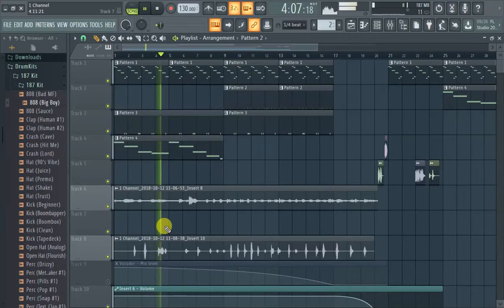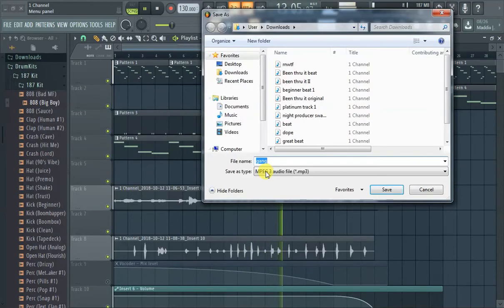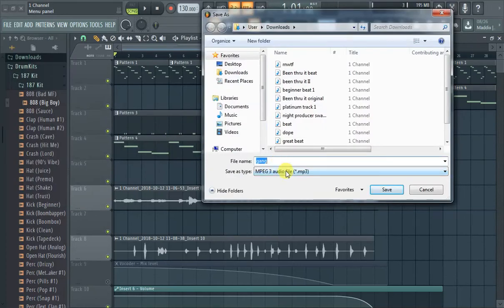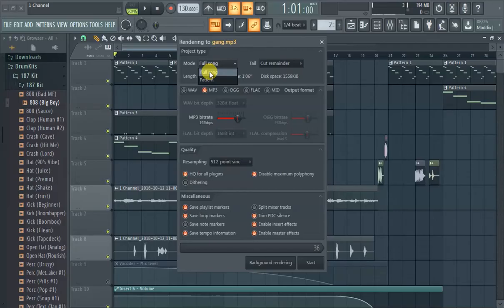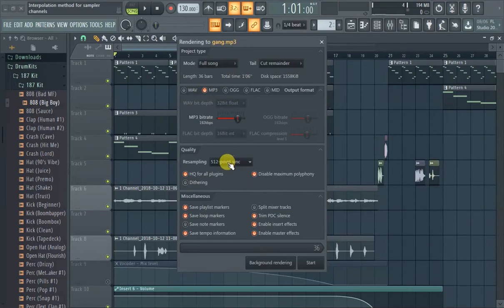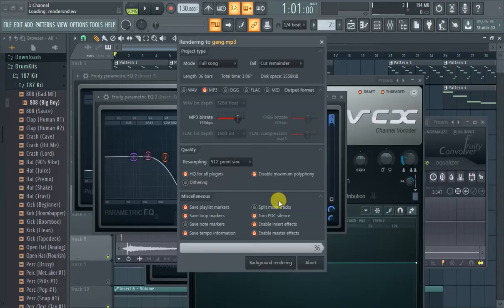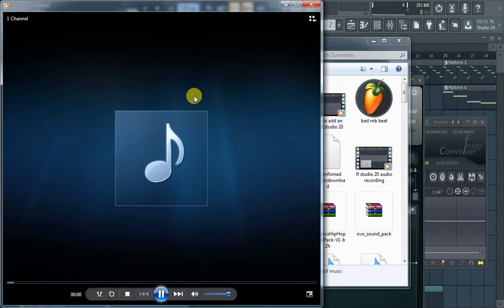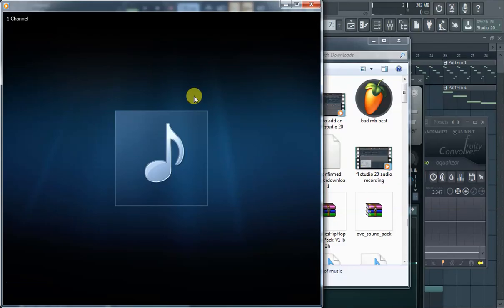FL Studio 20 Export Tutorial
This is how to export in FL Studio 20. Settings explained for best quality exporting to MP3 and/or WAVE.